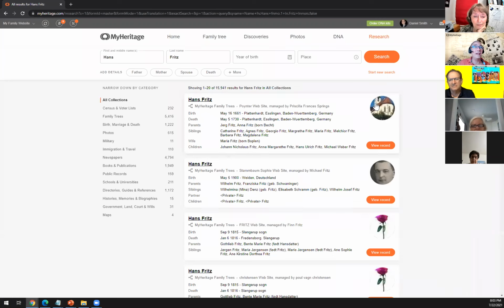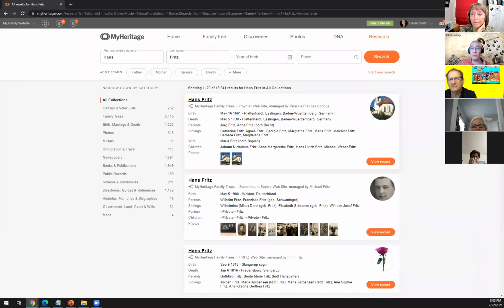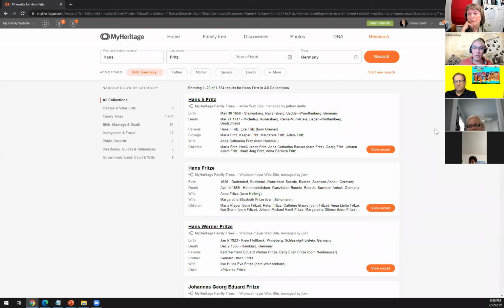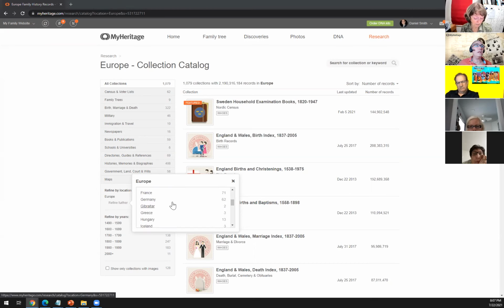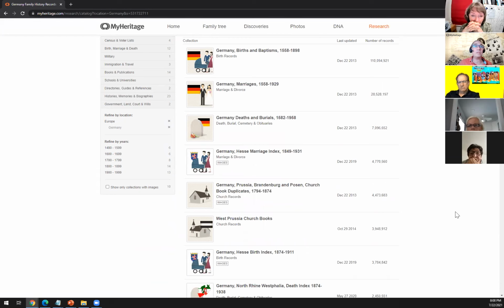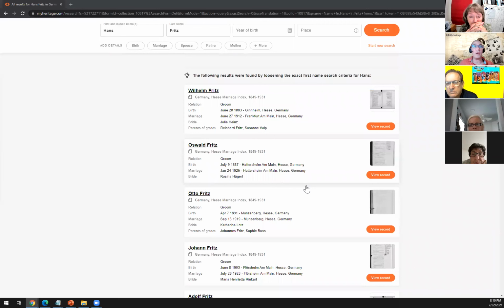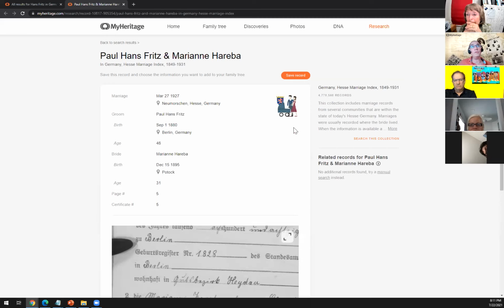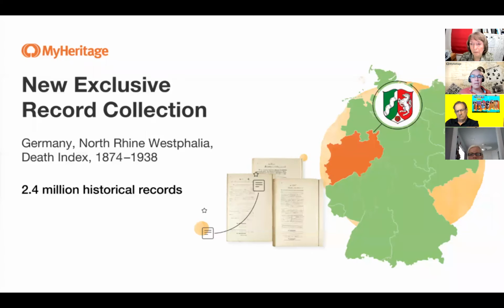Ask The Expert - German Records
MyHeritage is the perfect place to research your German ancestors. Daniel will provide an overview of available collections and how they can help you learn about your German roots.